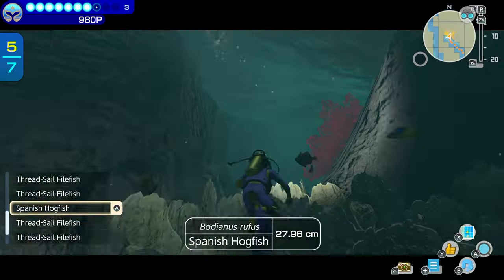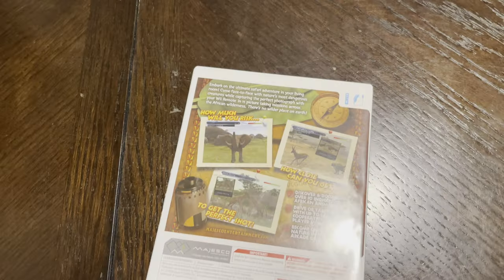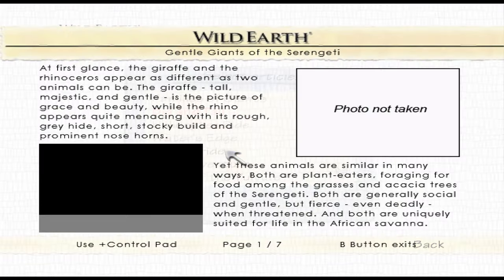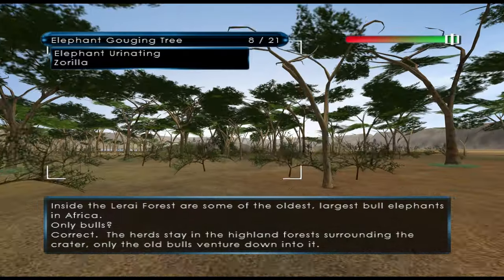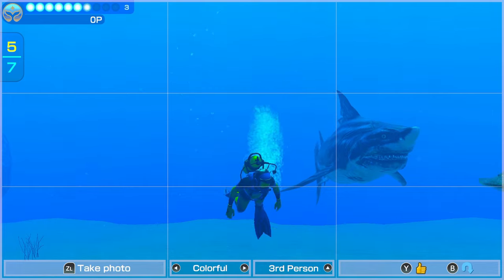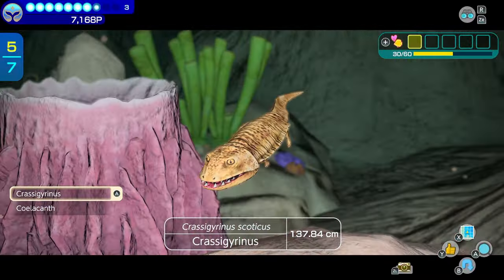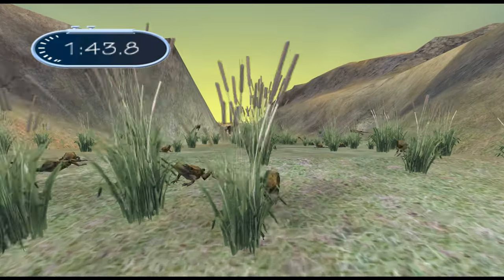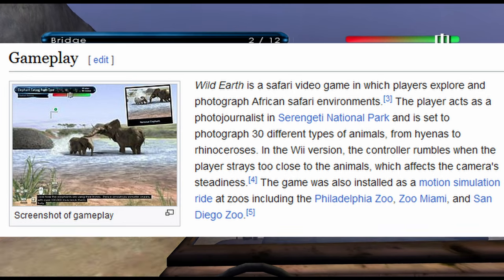Disappointed in Endless Ocean Luminous? Try This! | 954-Subscriber Special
Recently, I played through the recent Endless Ocean sequel.  Despite having Nintendo and Arika continue to be the publisher and developer respectively, the game felt rushed and a bit soulless.  I may have found a short game to fill that Endless Ocean sized holed in your heart.